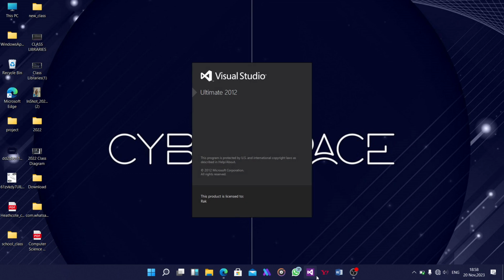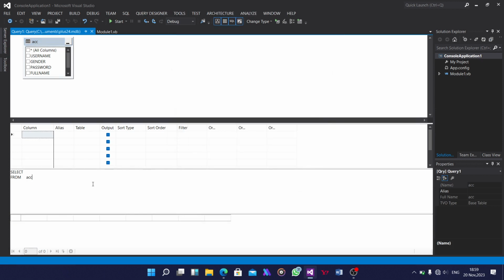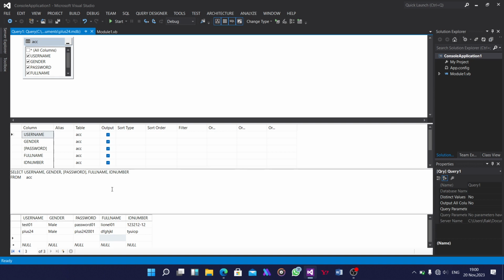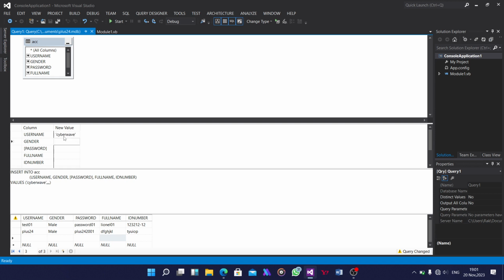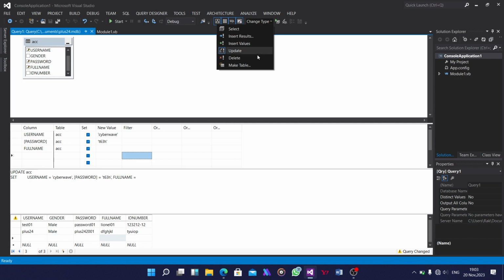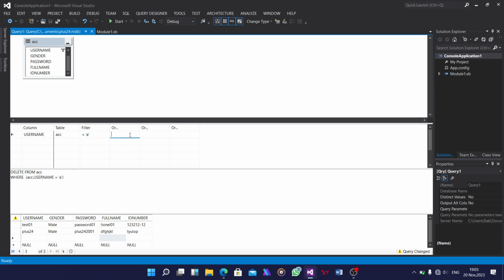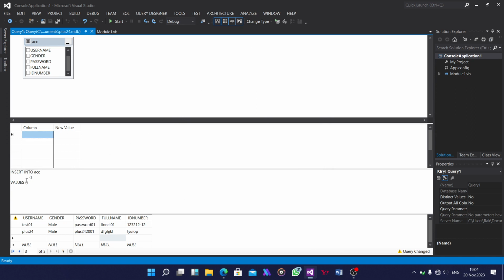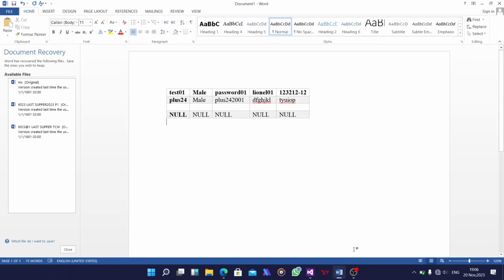Generating SQL Statements using Visual Studio